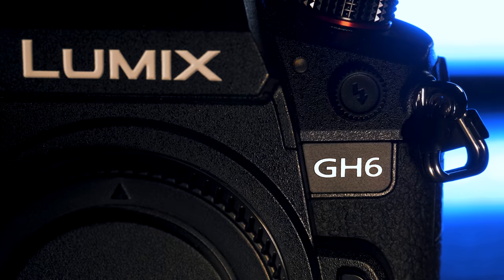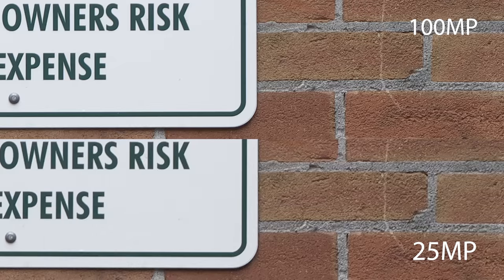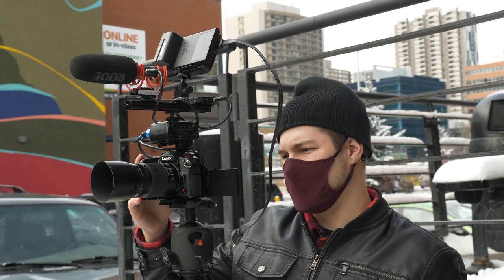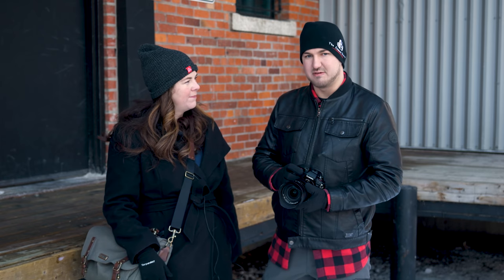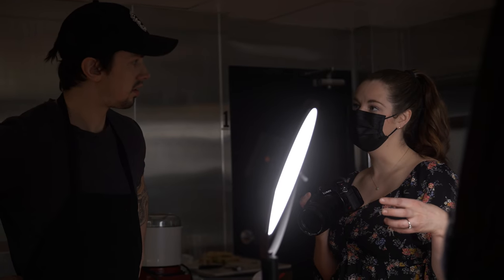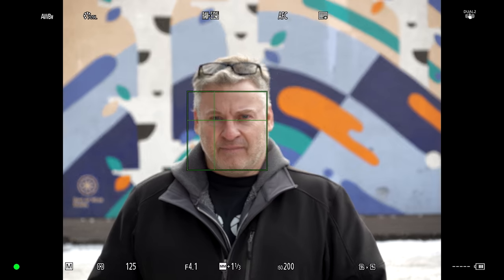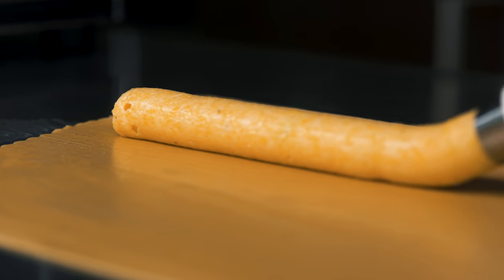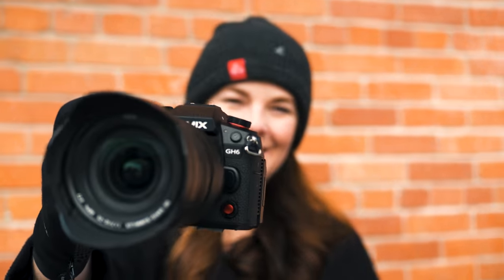Panasonic GH6 Hands-On Preview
A hands-on look at the Panasonic GH6 mirrorless camera. Watch for first impressions of the most powerful Micro Four Thirds camera for video shooters.

Dave Paul: @tcstvdave
Evelyn Drake: @tcstvev
Main: @thecamerastore